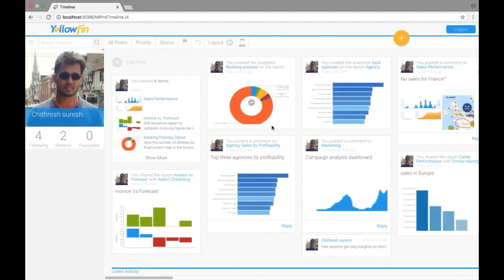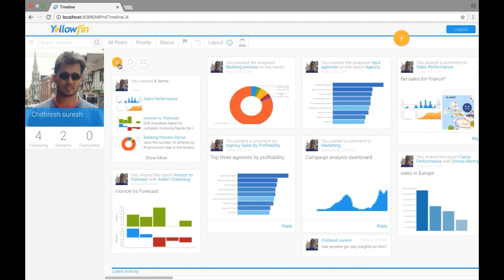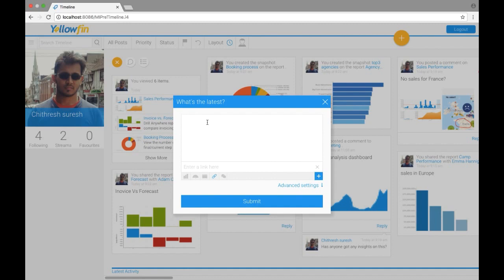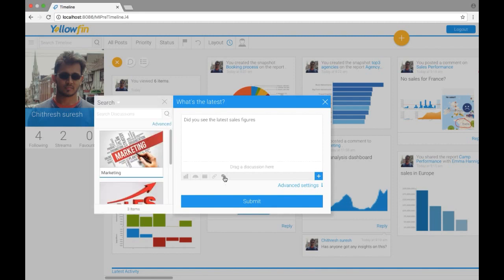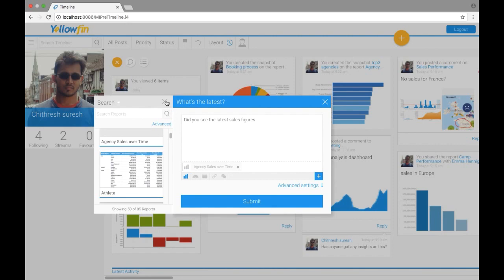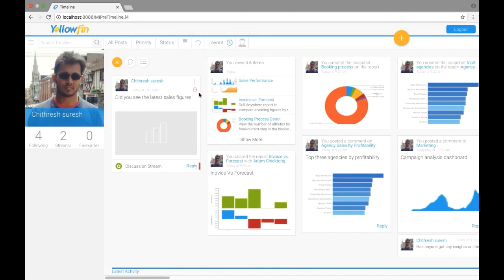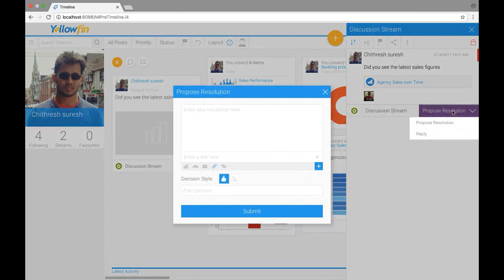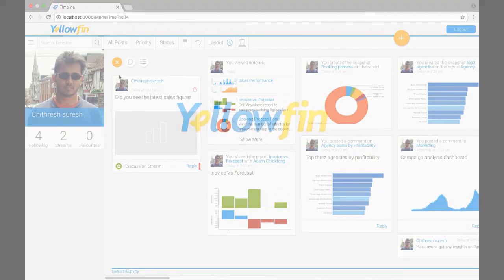How to Add Comments to Timeline | Yellowfin BI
Your Timeline shows all of your recent activities. By clicking 'Add Post' then 'Add Comment', you can easily type comments and add reports, dashboards, storyboards, and URLs. Further, you are able to add comments to a specific discussion or user.